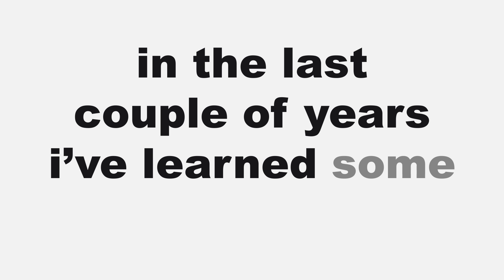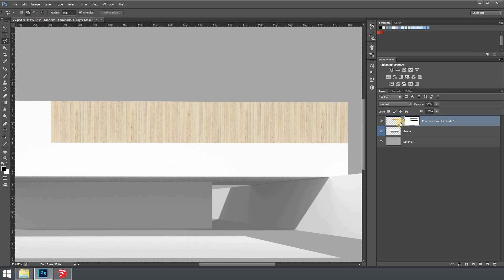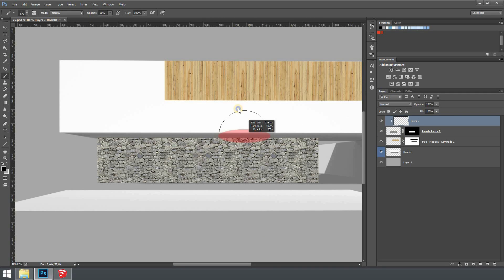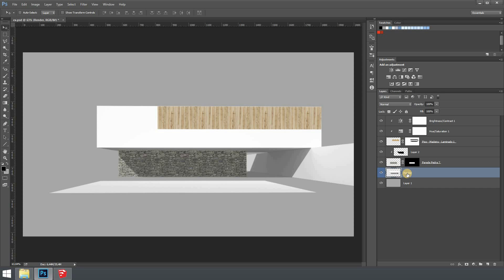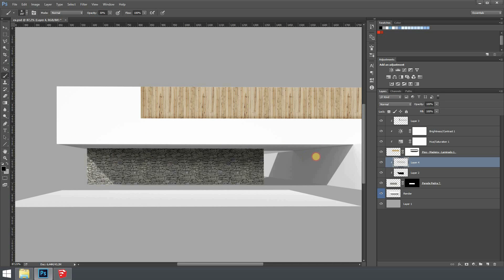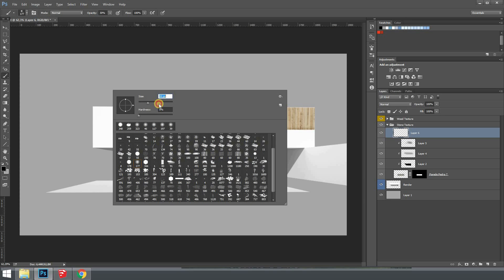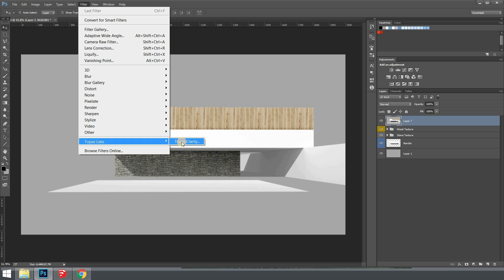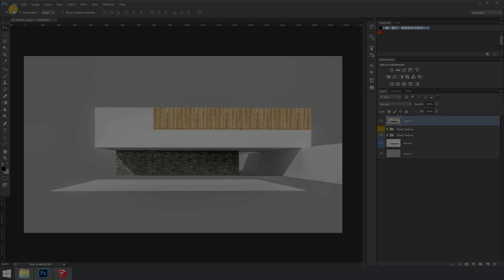7 Photoshop Tips every Architect must know!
Learn some useful tips to improve your photoshop workflow!

Instrumental produced by Chuki.
be sure to check his channel!